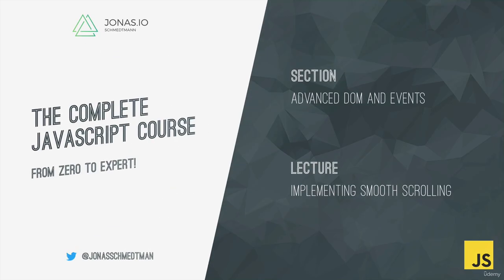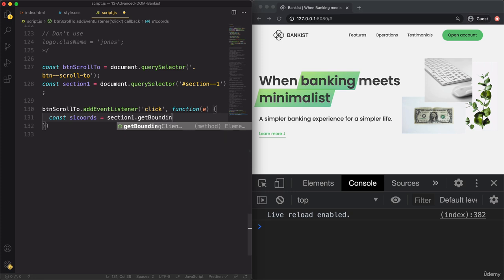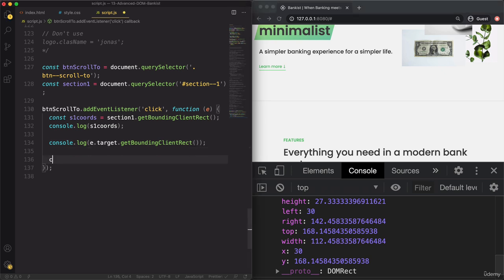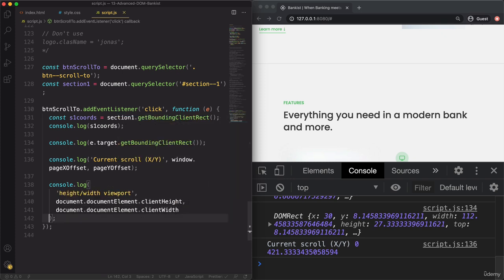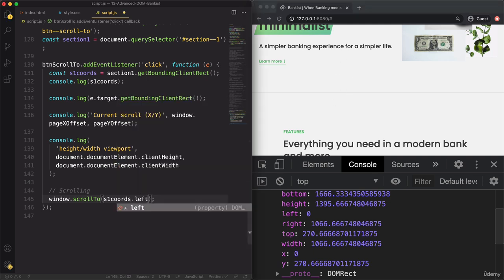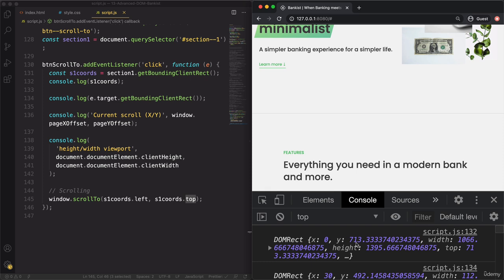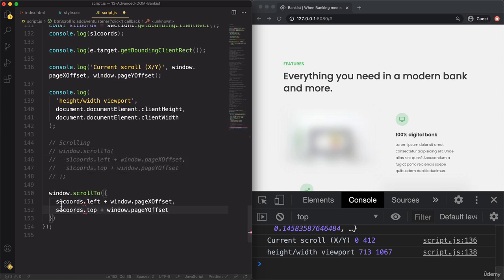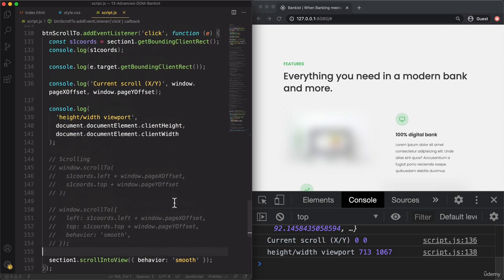7 Реализация плавной прокрутки